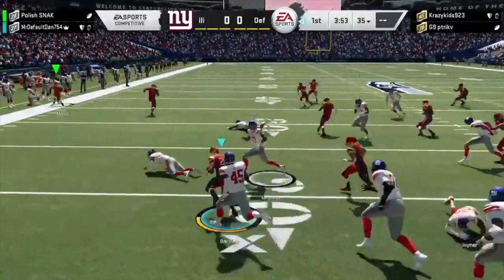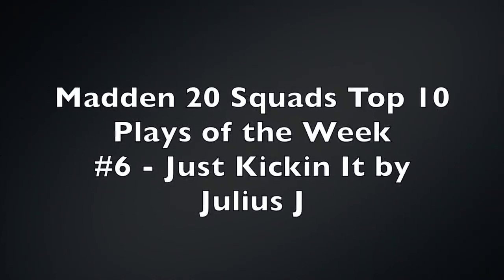Madden 20 Team Play Top 10 Plays of the Week Episode 15 - Michael Vick IS UNGUARDABLE!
This week Deion Sanders is kickin in, Cam Newton and Michael Vick show off their escapability, and more enjoy!

DFSArmy.com, to help you draft the best fantasy football roster and all your Daily Fantasy Sports needs for any sport